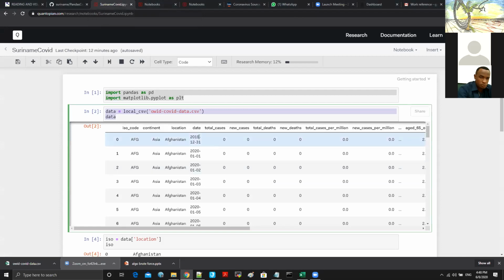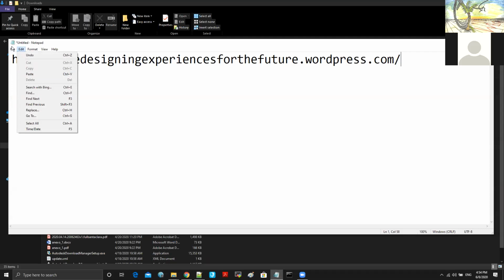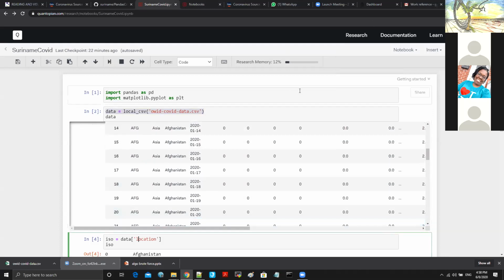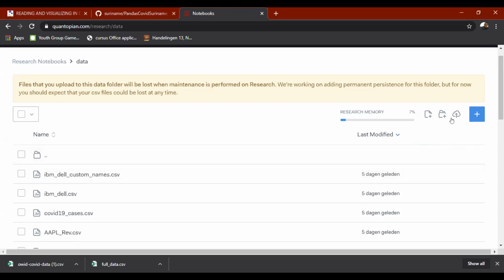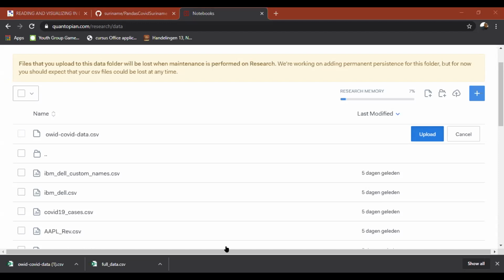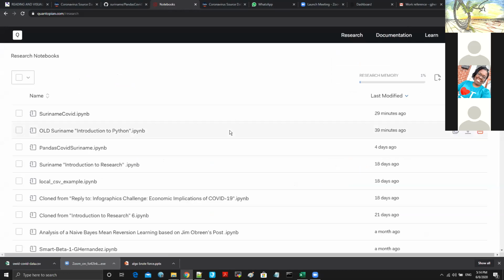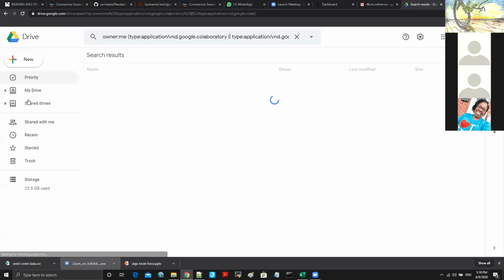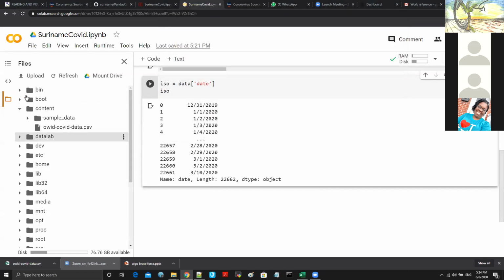zoom sessie M16 8 juni 2020 deel 2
Professor German Hernandez
Module 16 Research/Redesign & Internship